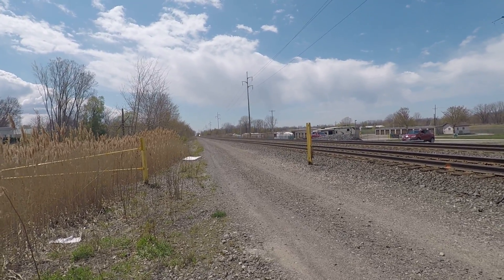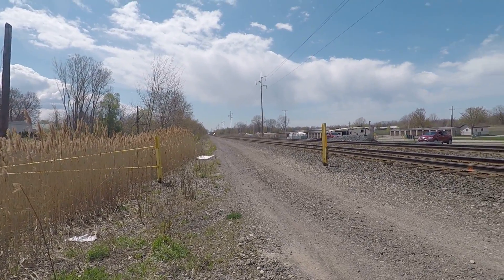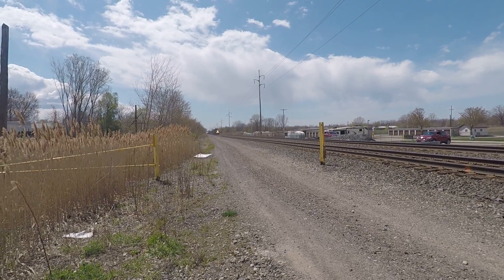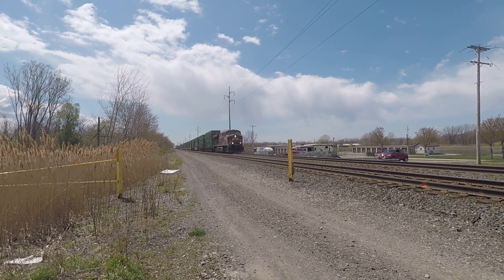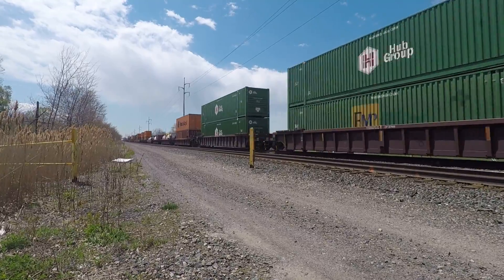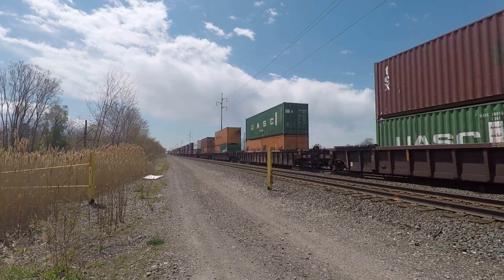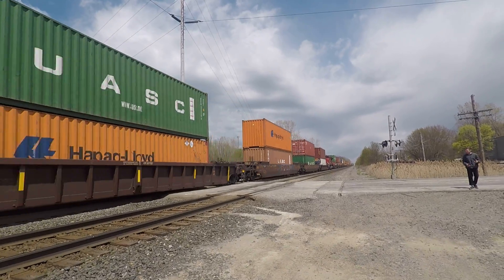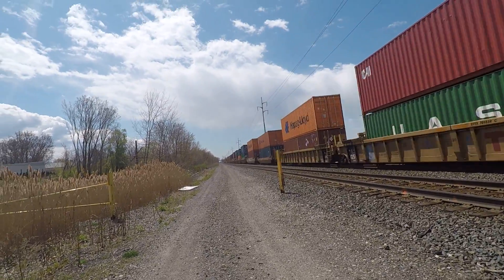New CP SD70ACU #7000 Trails as a DPU on CSX Q166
TRAIN SYMBOLS: Q166
Location: Walbridge Road
Date: 5/7/20
Be sure to check out some of our other awesome videos.
You may not use any part of this video without our permission.